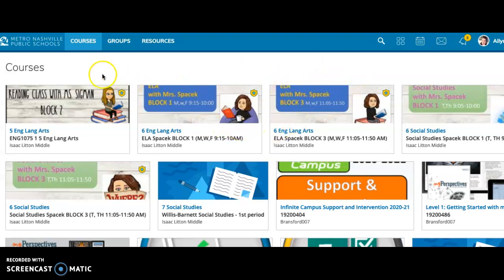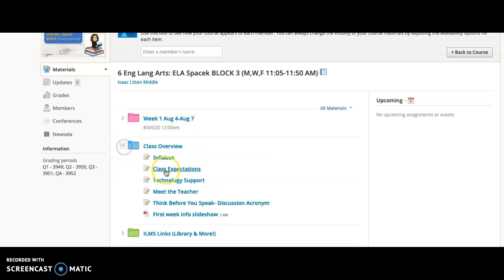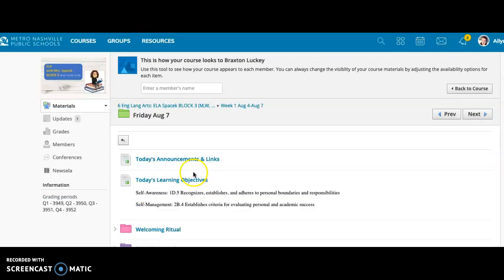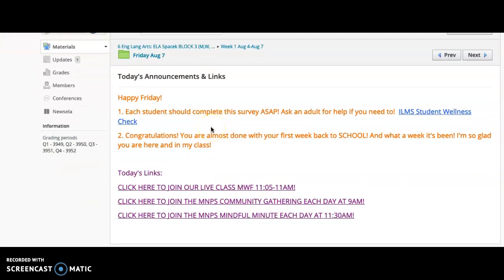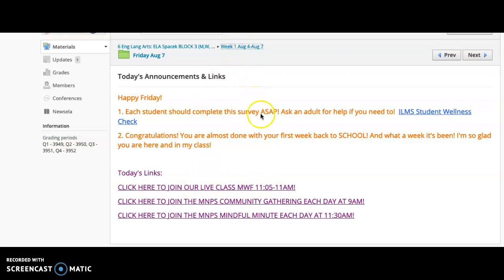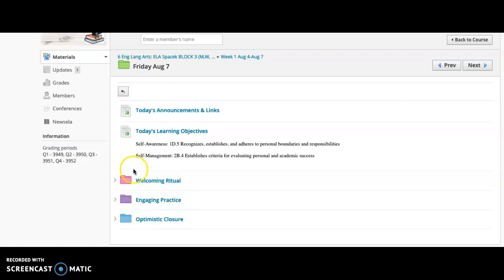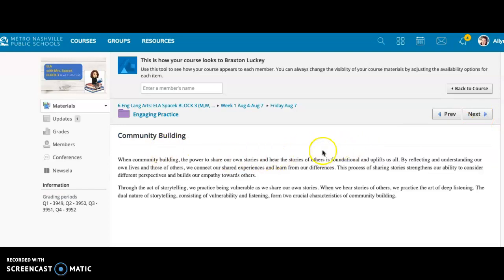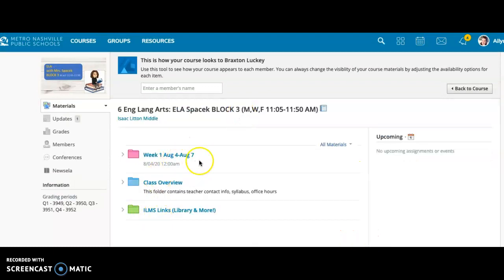Spacek Course Page Tour